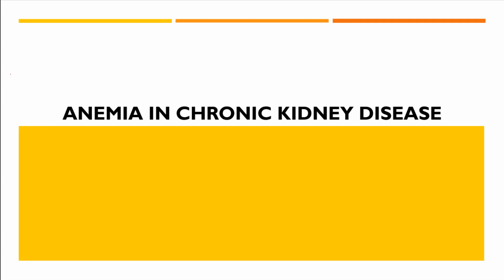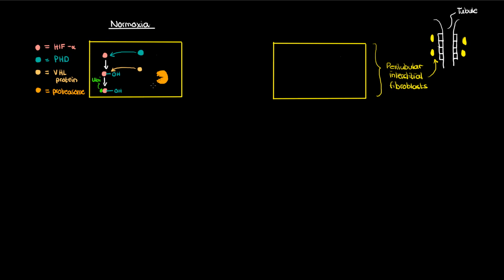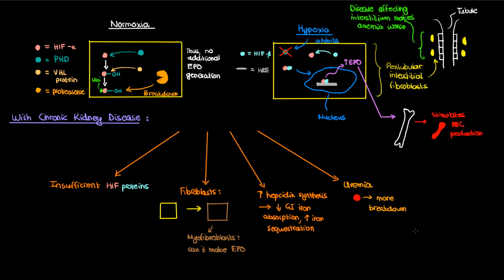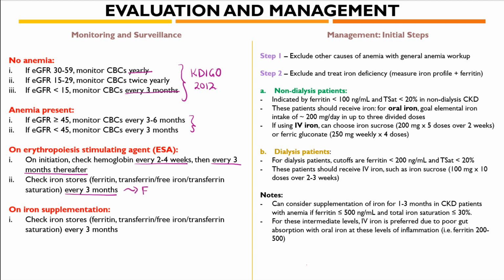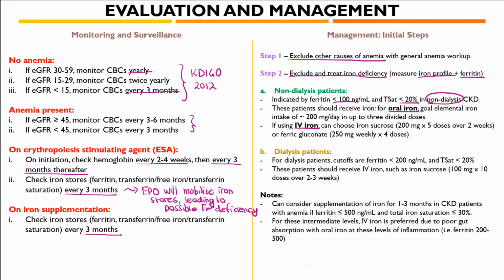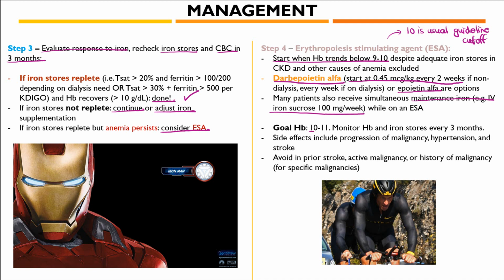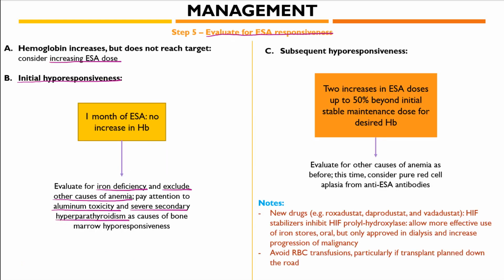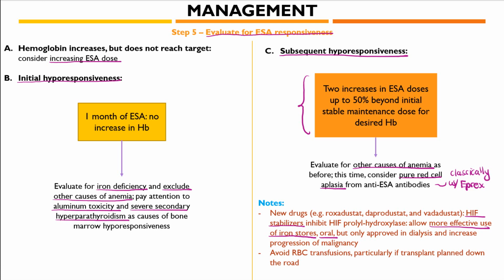Anemia in Chronic Kidney Disease: Pathophysiology, Diagnosis, Management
This video discusses anemia in chronic kidney disease, including pathophysiology, diagnosis, and management. Questions/requests?

Pre-reqs: You went to medical school and passed.